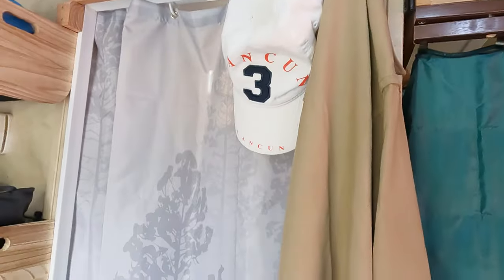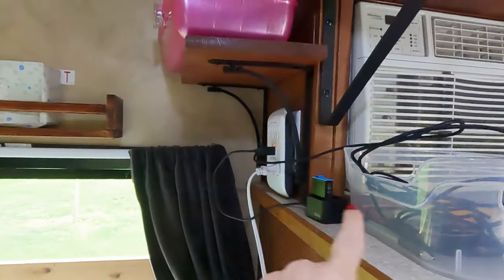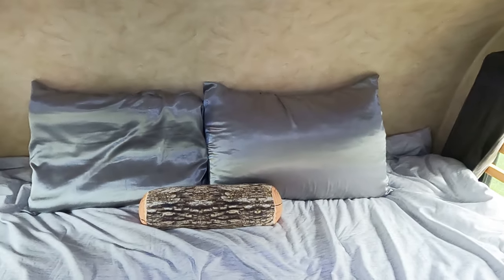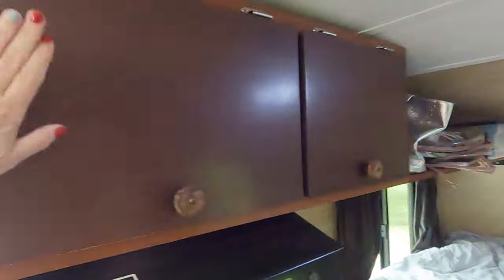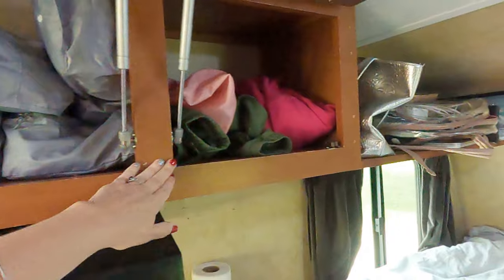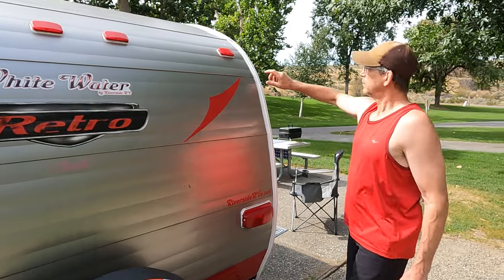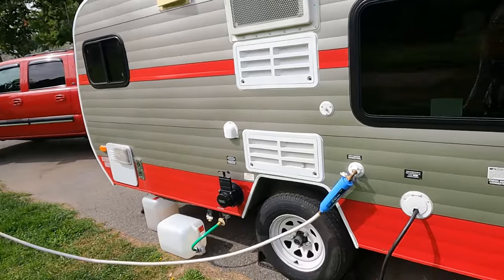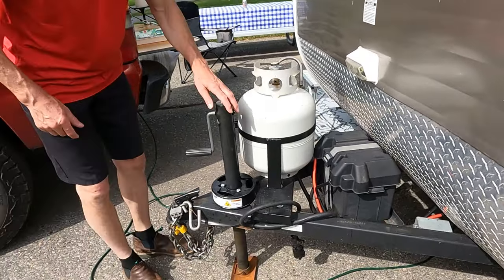Trailer Tour | Riverside Retro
In which I take you on a tour of our 2014 Riverside Retro Whitewater 155 and show you all of the changes we have made.

This is my travel and medical update channel.

If my content helps or encourages you, please share it on your favorite social media.

Gear that I love: (Click to follow link.)

Thermacell Mesquito Repellant

Camping Tablecloth
My main camera is the Canon G7 X

My action camera is the GoPro HERO9